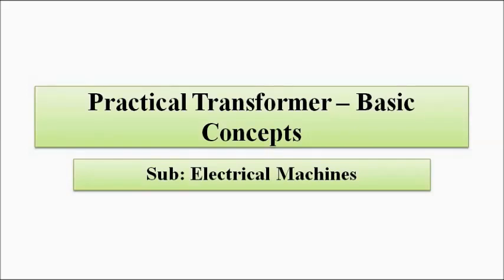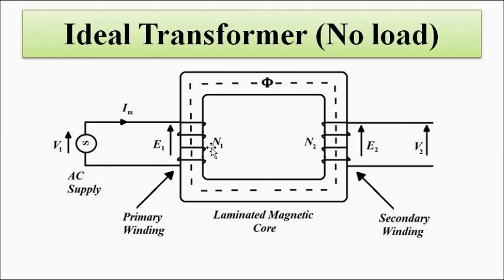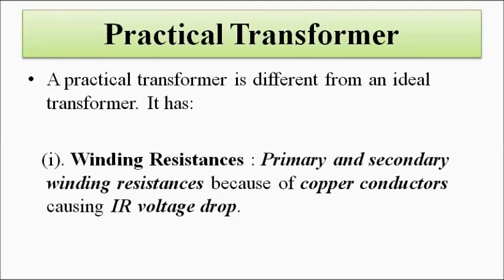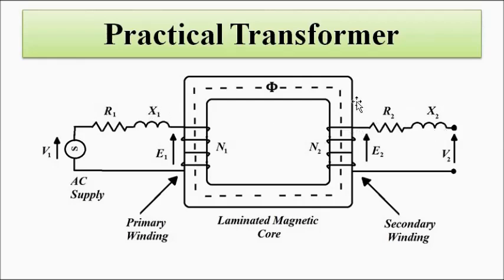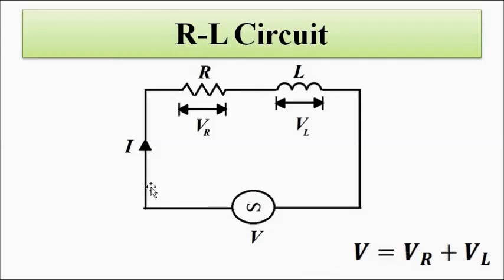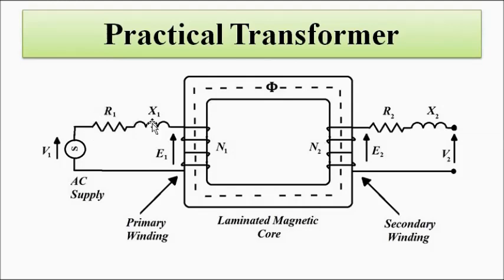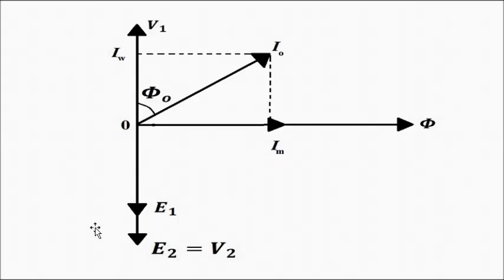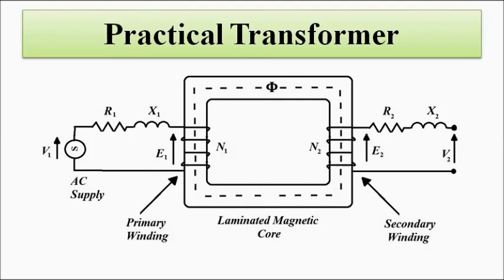Practical Transformer On No Load | Basic Concepts | Electrical Machines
In this video, we are going to discuss some basic concepts related to practical transformers.